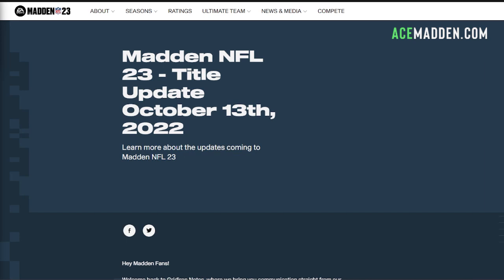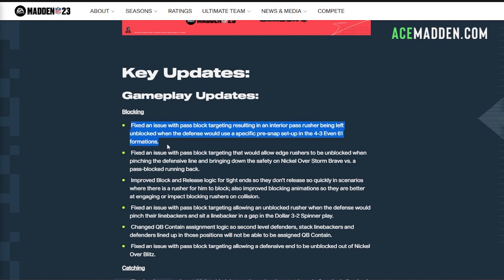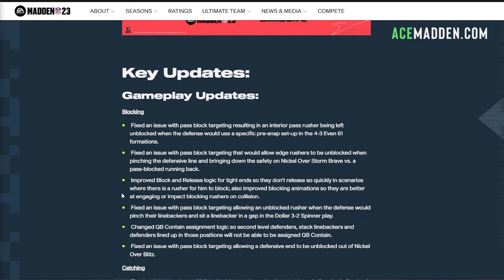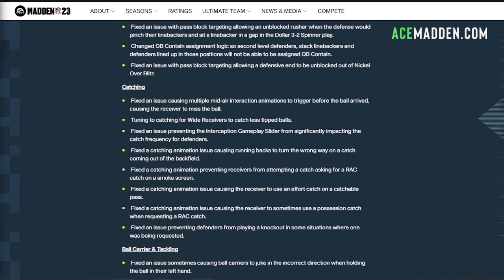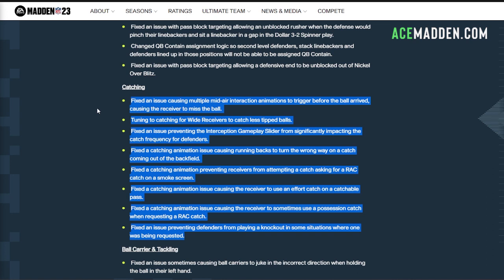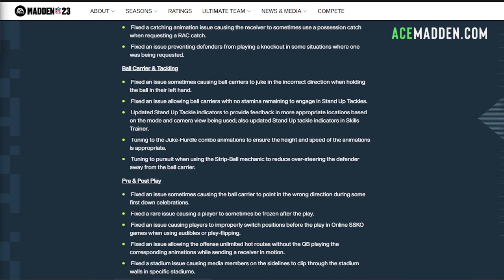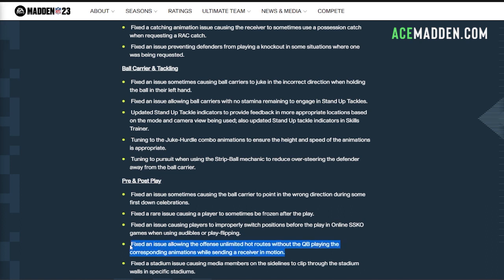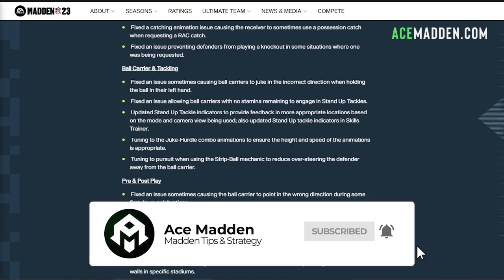Did EA Just End Agg Catches? Madden 23 October Patch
In this Madden 23 patch video we'll be talking about the Title Update that just dropped. The main topics will be about the blocking & catching changes they've made to the game.

TIMESTAMPS
0:00 Intro & Info
0:19 Blocking Changes
3:09 Catching Changes
5:37 Ball Carrier/Tacking & Pre/Post Snap Changes